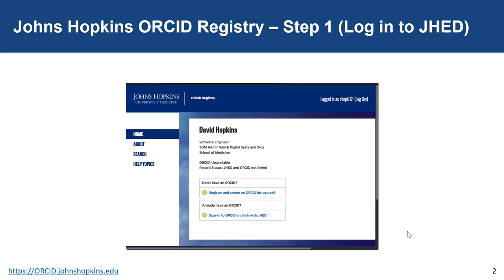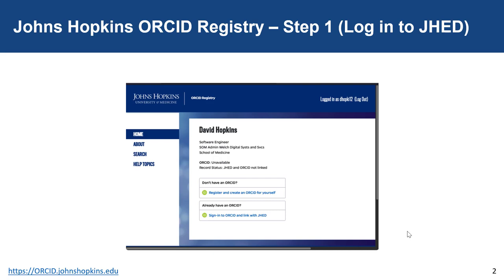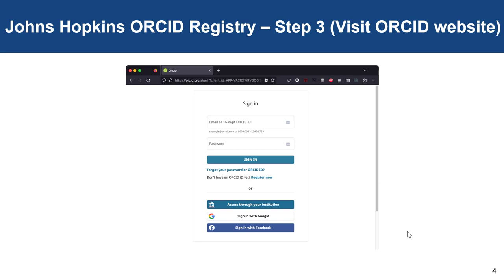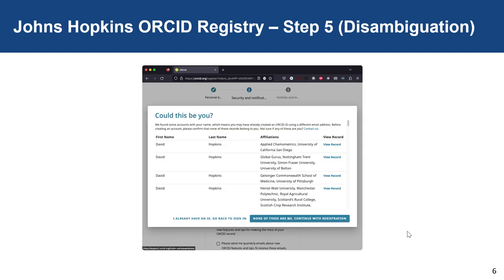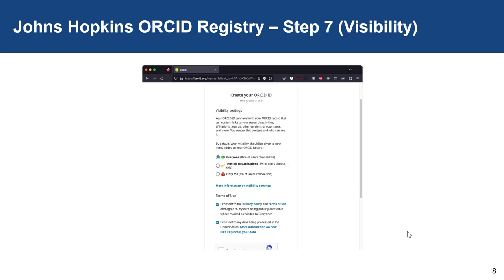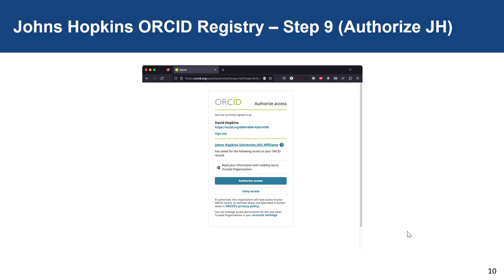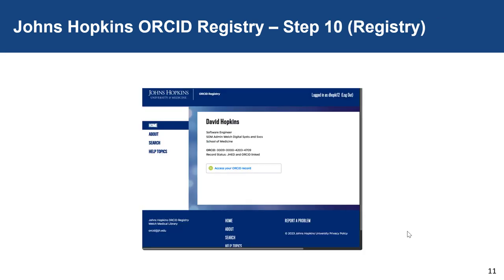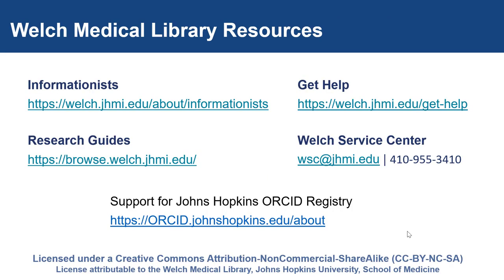The Johns Hopkins ORCID Registry (Video 2/4)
The second video of this 4-part video series, describes how JH researchers can register. The JH ORCID Registry website is only open to active JHEDs.